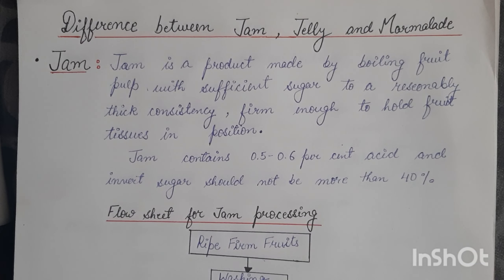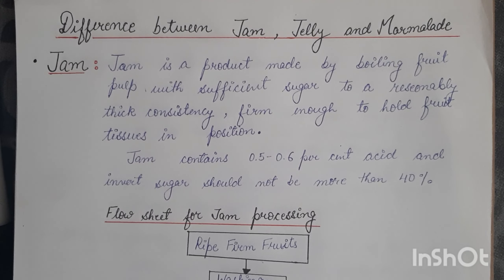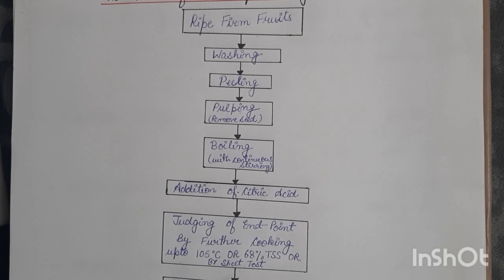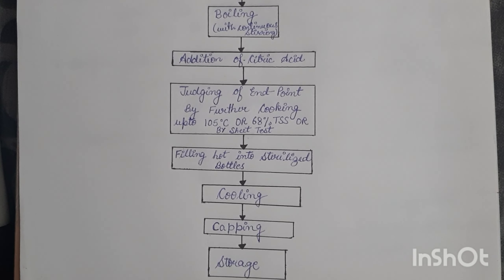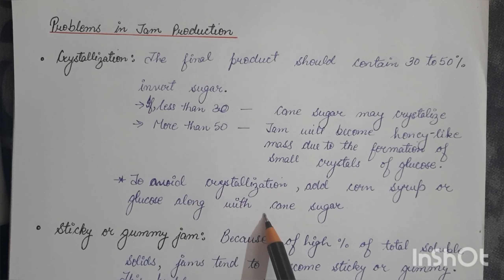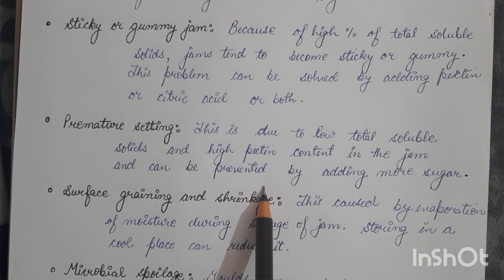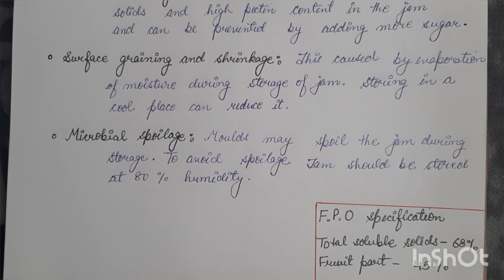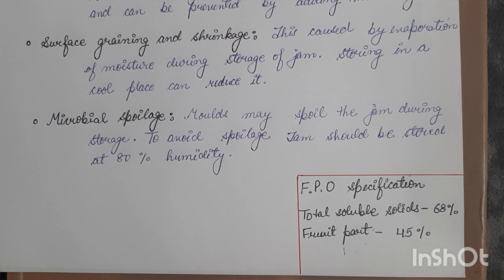Jam preparation || Difference between Jam, Jelly and Marmalade- Part 1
Today I'll be discussing the preparation of Jam  and the problems that we can face during its preparation.